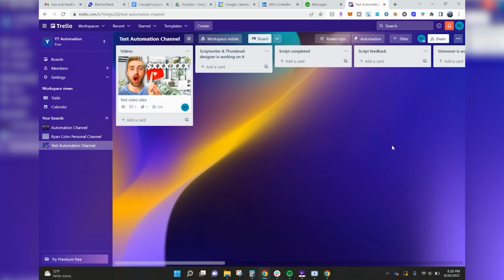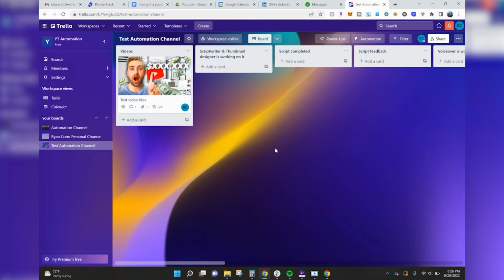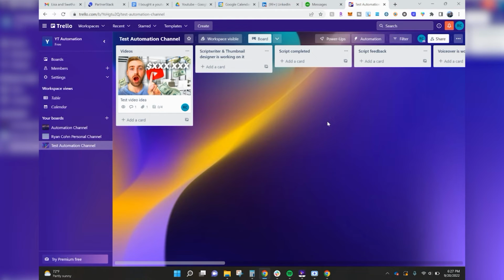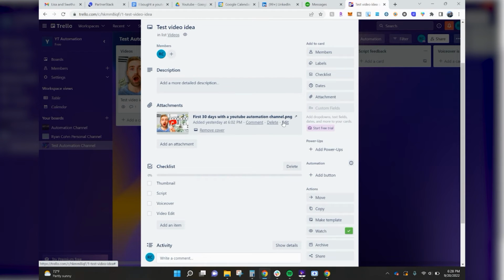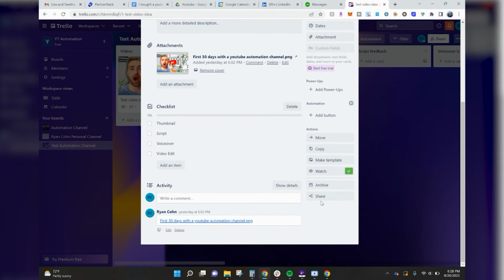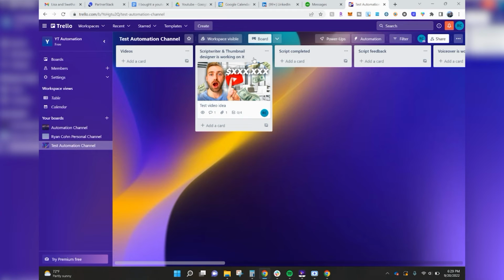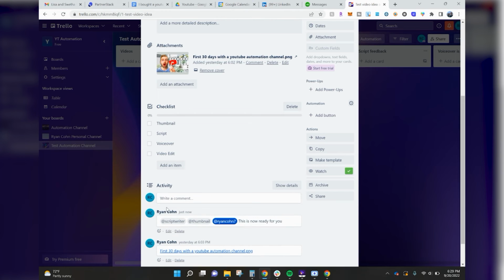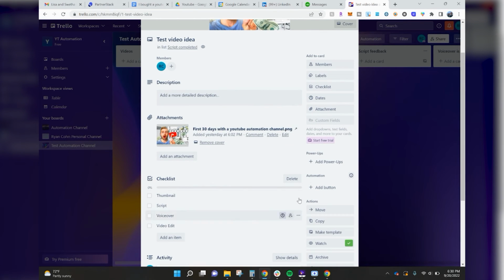I Purchased A You Tube Automation Course For $XXXX & Here Is What I Learned | YouTube Automation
Youtube Automation Course, How to Start a Youtube Channel, Make Money on Youtube

As the title suggests. I purchased a youtube automation course for the sum of $297 a couple of months ago and as I was going through the course, I realized that there was value that was gained but it was nothing so valuable that I should have had to pay the money that I did for it. So in light of making what I learned in the course more widely available, I made this video to share with you all the key components that I've learned in the course and just about Youtube Automation in in general.

What I've learned about Youtube Automation and just Youtube in general is that you're most likely not going to blow up with your first couple of videos posted. It's a skill and it's a business, and the real work comes after you set everything up and build out your team. The real work comes from the drive you have to make your end product better every single week, so that you're able to retain your audience for longer and provide value that they actually care to learn about.

There's no real shortcut for it and no course is going to unlock the magic secret for you. The only thing in my opinion that would be worth the money is paying for a mentor that's able to walk through everything with you side by side and tell you exactly what you need to do for your unique scenario. Otherwise, you're just wasting your money.

Anyway, I hope you enjoy the video, sorry it took so long :)

Use the link below for a free $25 worth of real estate with Lofty.ai:

Claim a FREE copy of my book:

Become and Airbnb host and earn $40 once your first guest checks out

Is Amazon FBA Still Worth It In 2022? My First 30 Days Results And Honest Opinion

How I Plan On Going From Unemployed To Financially Free Before 2023 | $0 To $10,000 A Month

How Much I Made Running An Airbnb For A Full Year | And How I Did It

I Tried Youtube Automation For 30 Days | How Much I Made And How It Works | Ryan Cohn